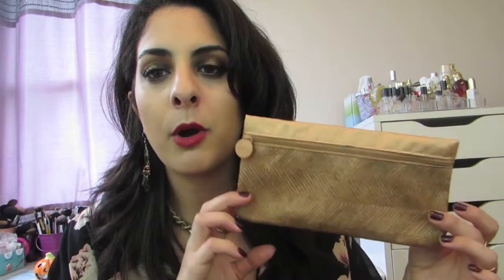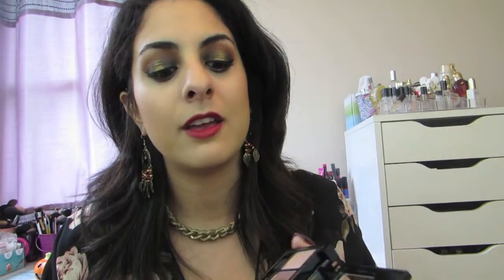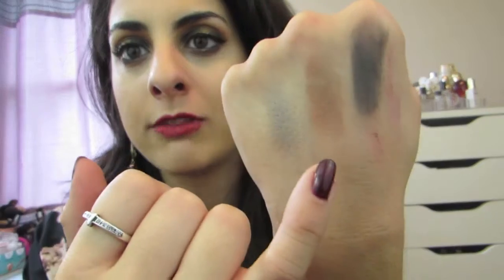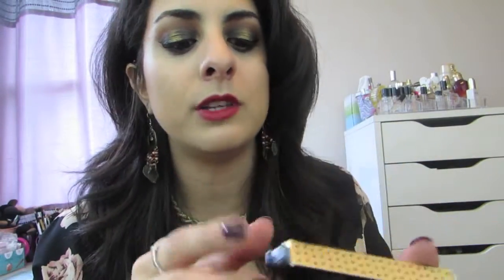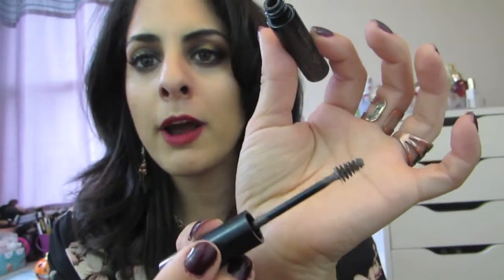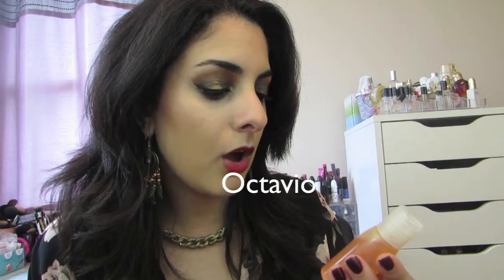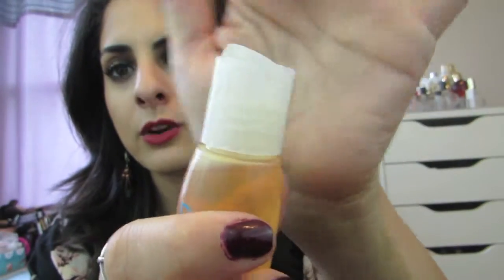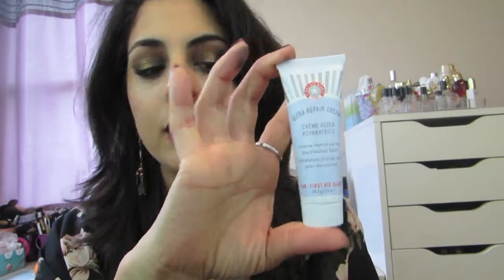September Ipsy Review | PutYourMakeUpOn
OPEN ME FOR FUN LINKS!

I love ipsy!
what's ipsy?

This is what I got in my September Ipsy Bag

putyourmakeupon

katiegal1791

putyourmakeupon

SNUPPS: awesome app to keep inventory of makeup collection
PutYourMakeUpOn